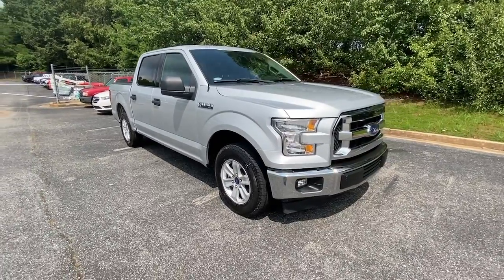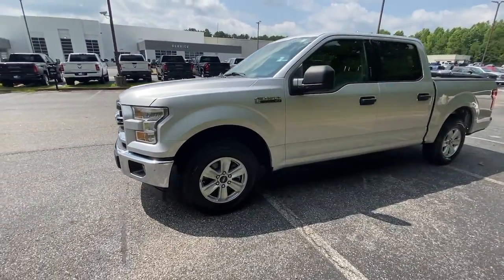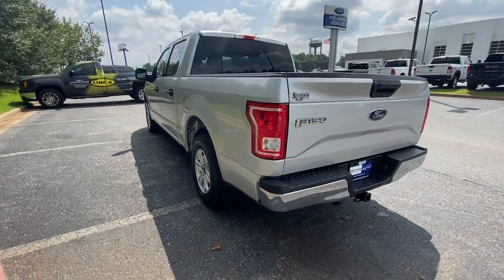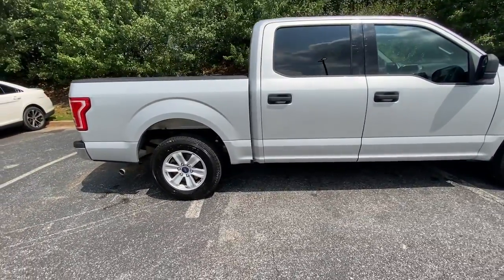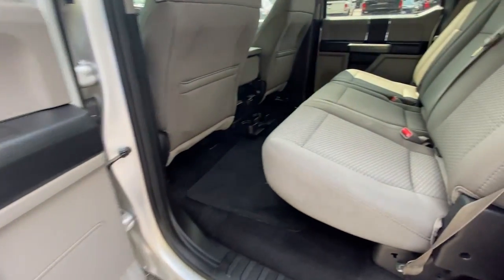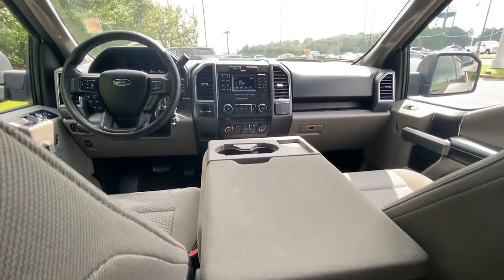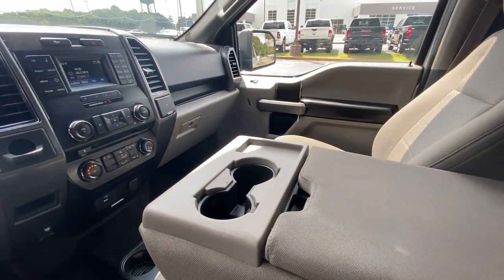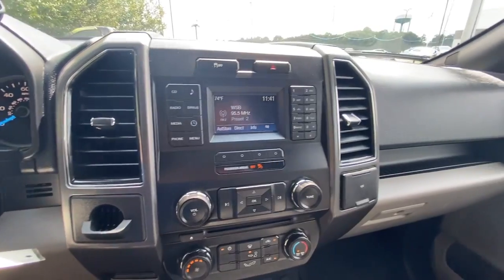2017 Ford F-150 Jasper, Canton, Woodstock, Alpharetta, Kennesaw, GA V2265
Ingot Silver Metallic Used 2017 Ford F-150 available in Jasper, Georgia at Shottenkirk Ford of Jasper. Servicing the Canton, Woodstock, Alpharetta, Kennesaw, GA area.